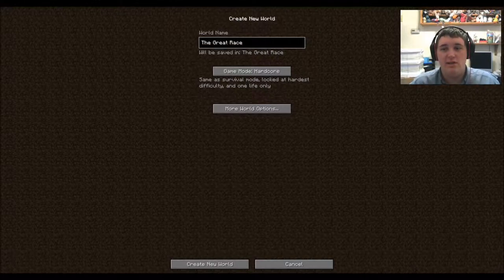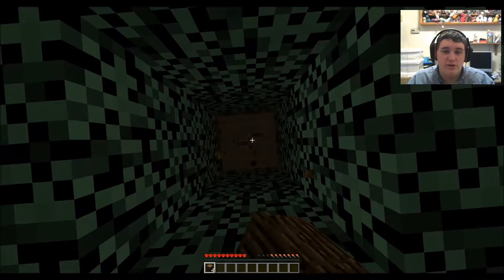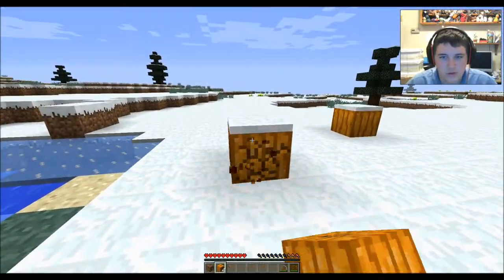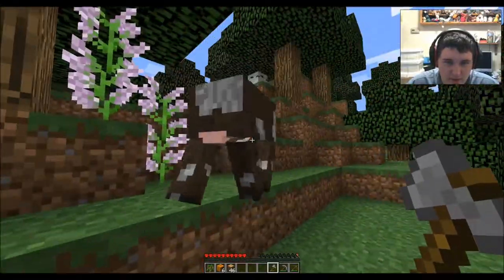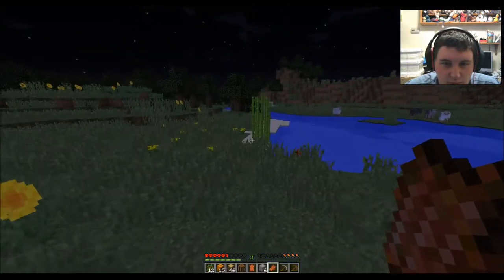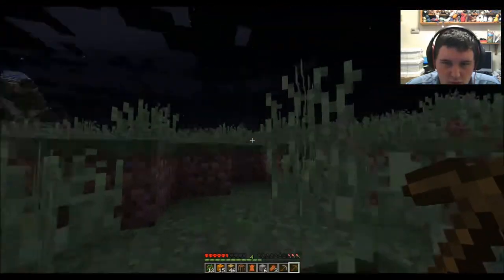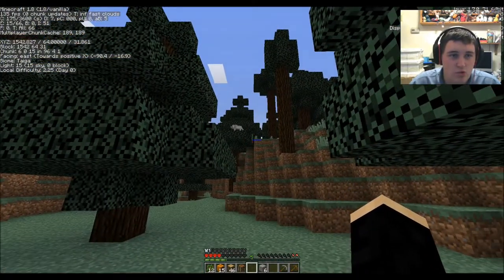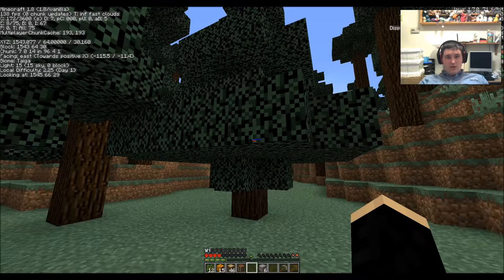December MHC Ep. 1 "I'm So Good"